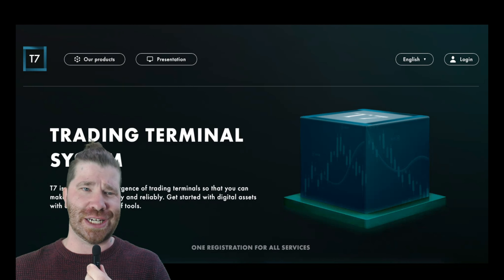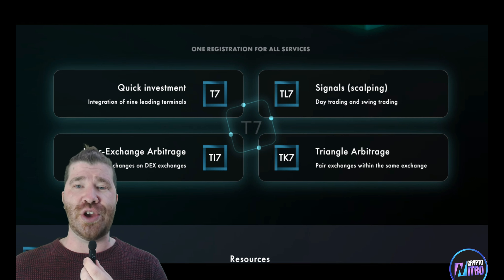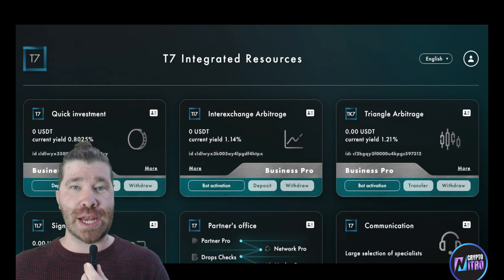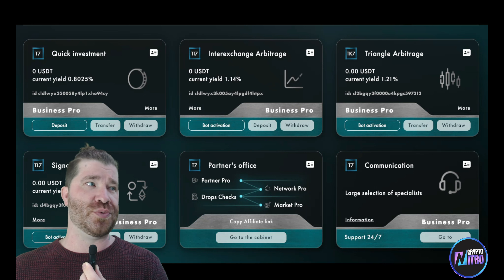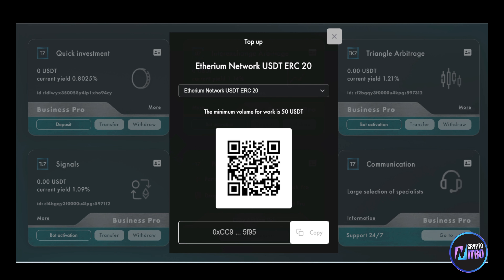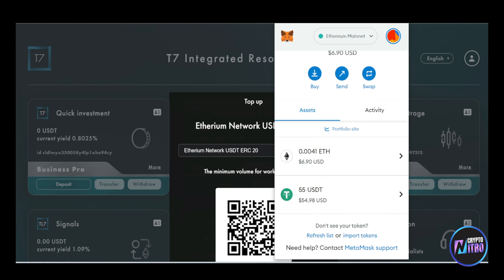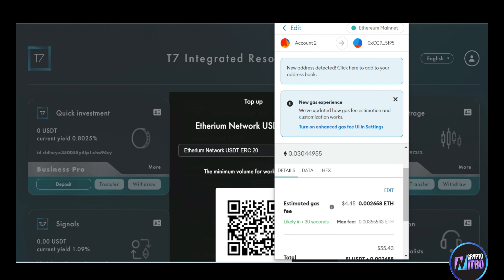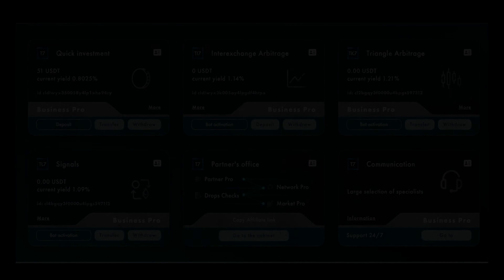T7 Deposit Tutorial 2023: How to Deposit on T7? Step-by-step tutorial of T7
In today's video, we will show you the step by step on how you can deposit with T7.  This video is a T7 deposit tutorial and we hope you can now learn how you can now deposit and start your journey with T7.

If you wanna know more about T7, we have a bunch of videos about T7 and you can check them out on our channel now.

●▬▬▬▬▬▬▬▬ Useful Links  ▬▬▬▬▬▬▬▬●